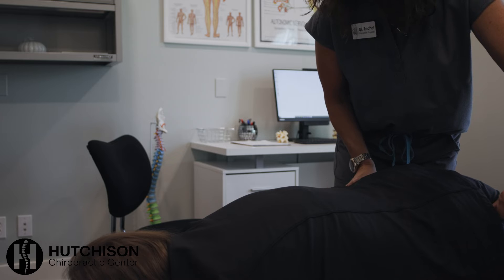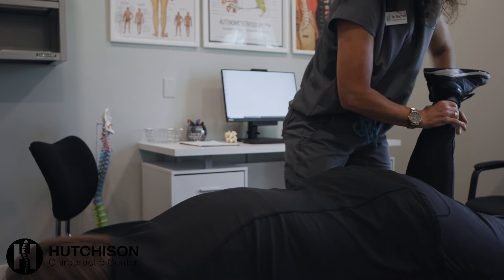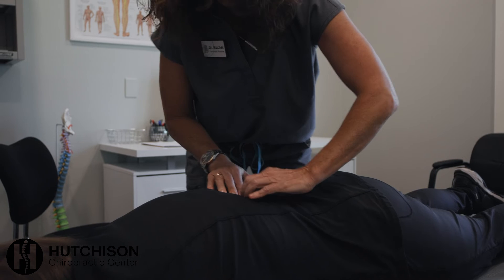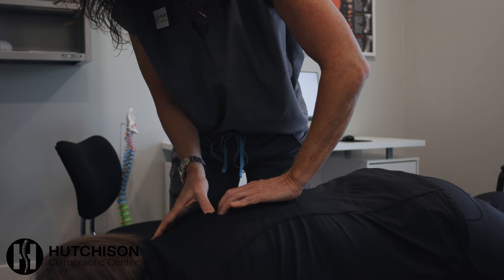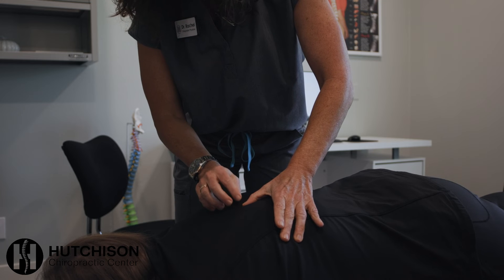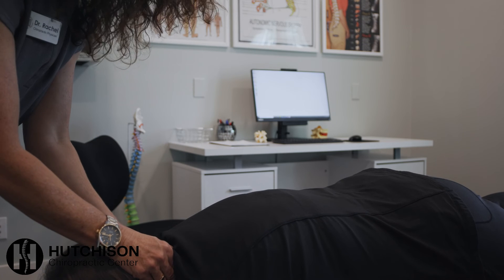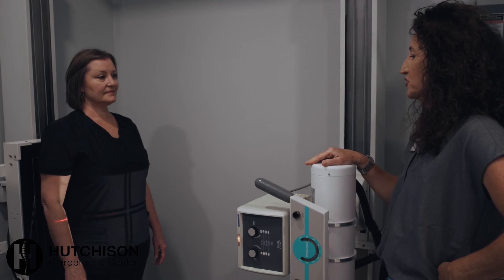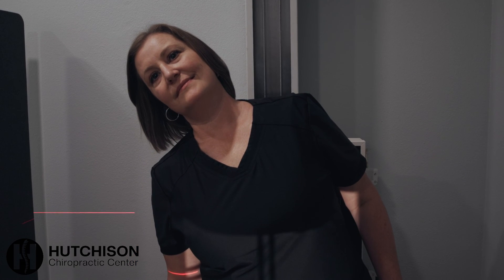The best way to determine what' causing your LOW BACK PAIN.